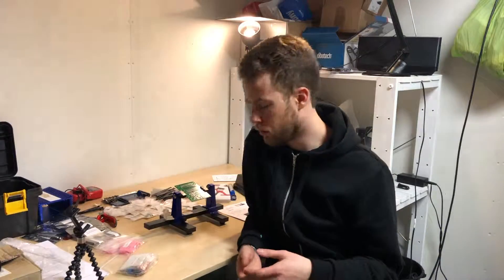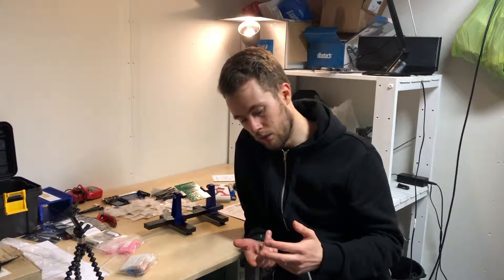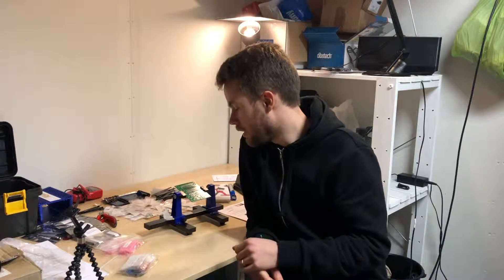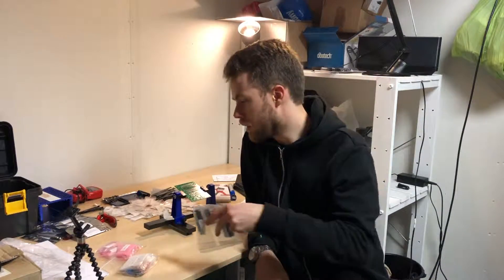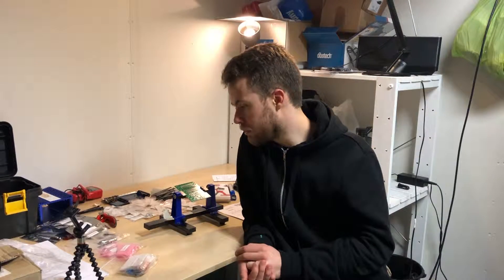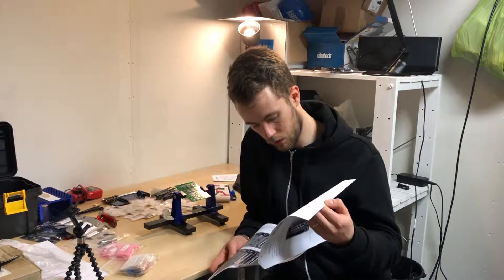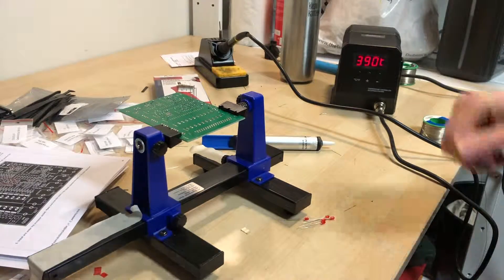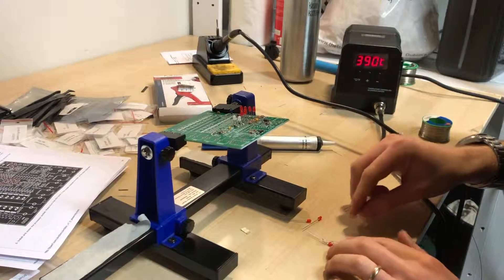Building a JimStim - EFI conversion on a Volvo Amazon Part 3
The JimStim Megasquirt Stimulator has arrived! Today I’ll assemble the whole thing so I’ll be able to test the basic functionality of the MS.

This video is part of a series of videos where I install the after market electronic fuel injection system Megasquirt on my old Volvo P220 Amazon from 1967.

Where’s My Jetpack?! by Computer Music All-stars